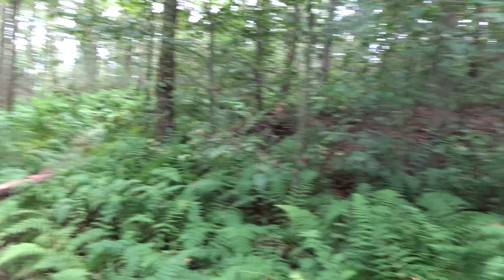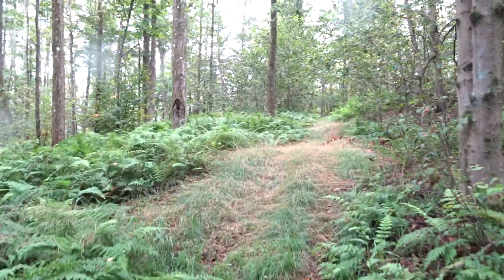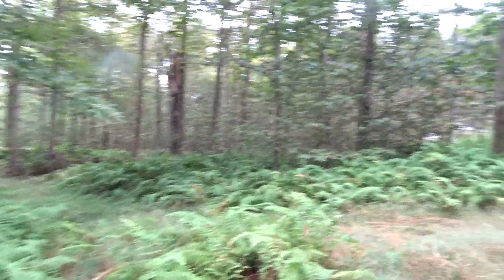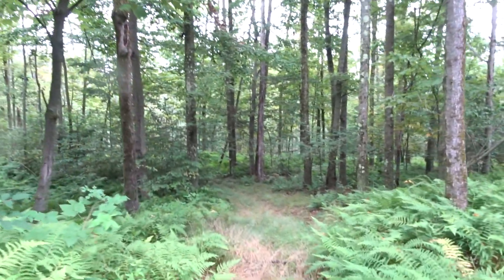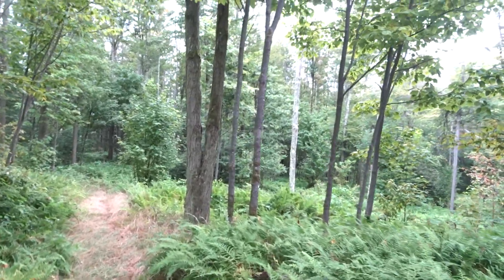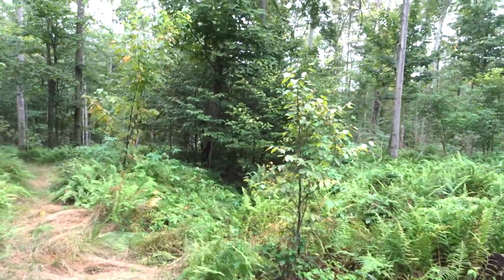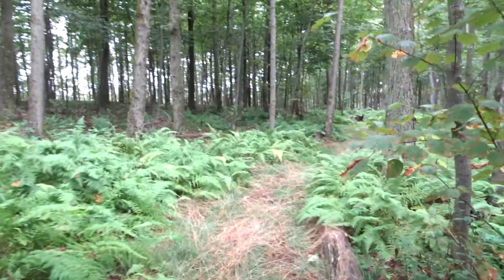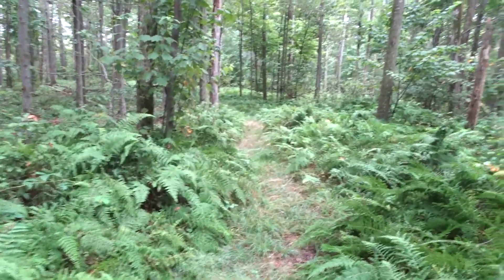Land For Sale in Potter County - Part 3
Join us as we walk you around a coming soon listing near Germania Pa. 20 acres of wooded private land could be yours. Go off grid or improve as you like.